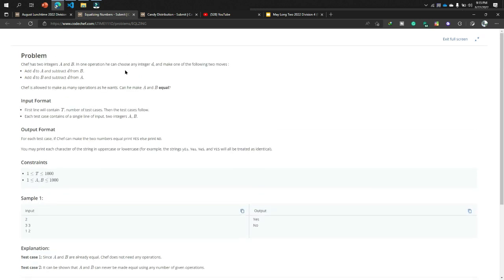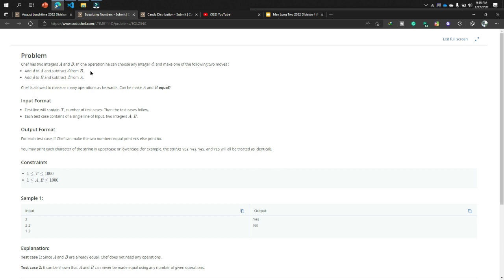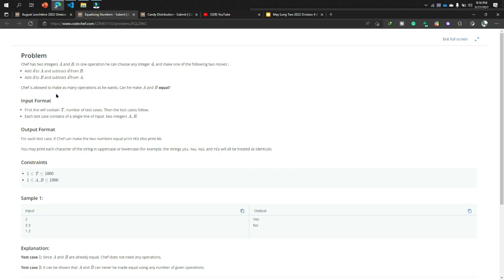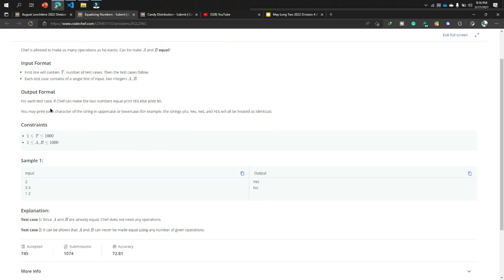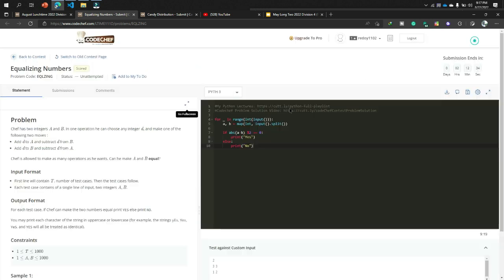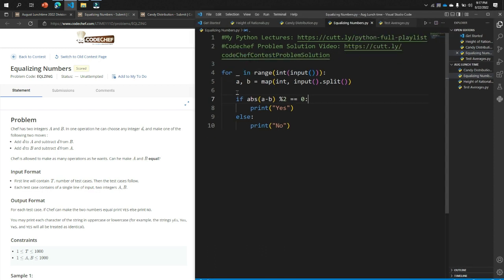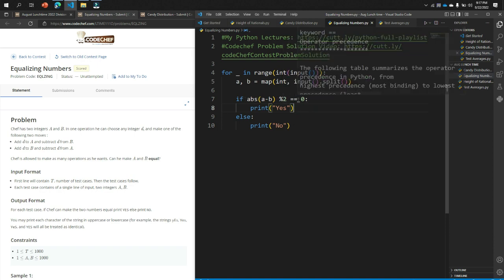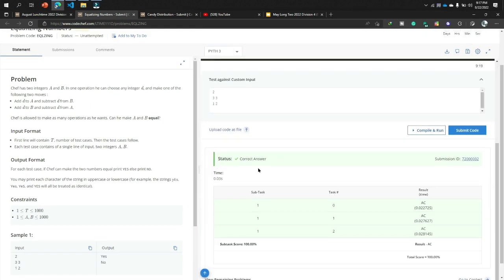Equalizing Numbers CodeChef August Lunch Time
Need to talk with me? Join my What's App support group for you Ask for code 🥰 টিউটোরিয়াল টি দেখে তুমি যদি টপিকটি একদম ভালো করে বুঝে যাও তাহলে কিন্তু আমাকে এক কাপ ☕ কফি ☕ খাওয়াতে পারো অথবা আমাদেরকে ডোনেট করতে পারো 🥰

⁉️ ডোনেট করার মাধ্যমঃ ⁉️
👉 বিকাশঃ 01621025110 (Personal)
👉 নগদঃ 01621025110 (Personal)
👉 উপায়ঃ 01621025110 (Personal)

❓ Are you a beginner in programming or can't understand which problem you should solve first?

or, Join our official Google Classroom: cx4hwdb